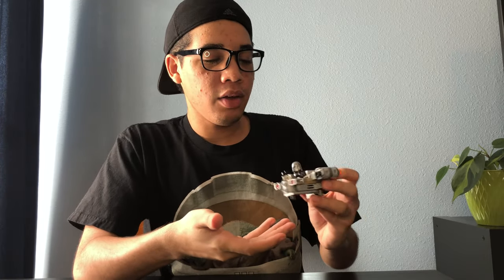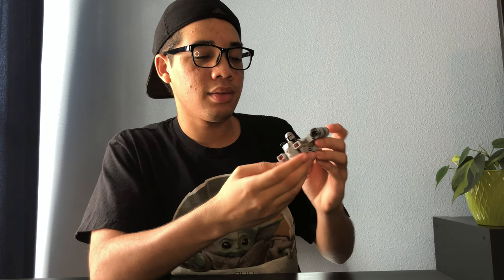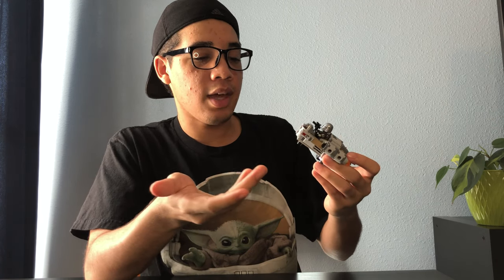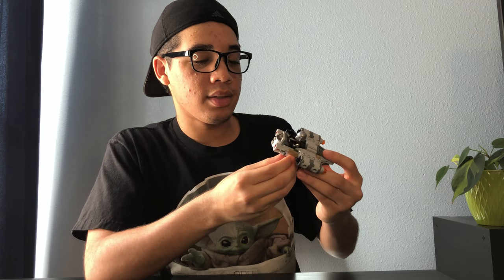Unboxing LEGO Star Wars (The Razor Crest Microfighter)